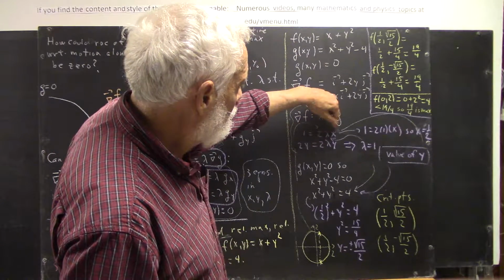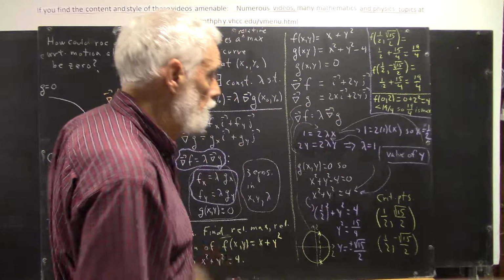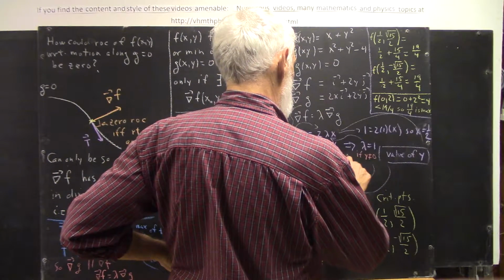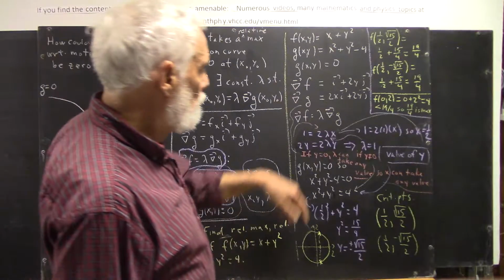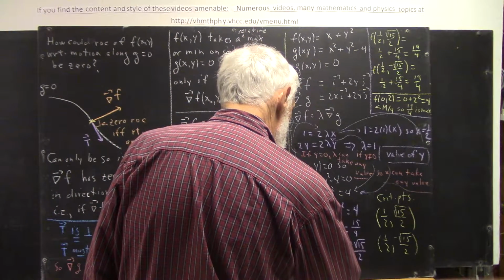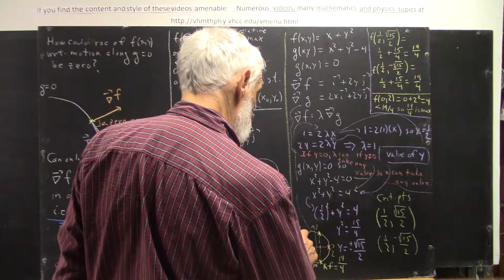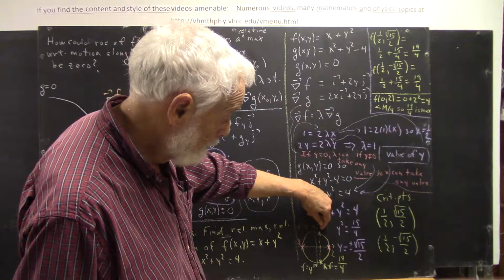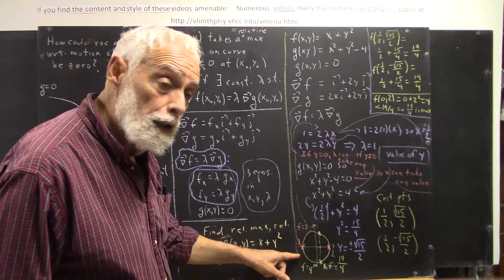MVI 7670 what I missed behavior of function on constraint curve